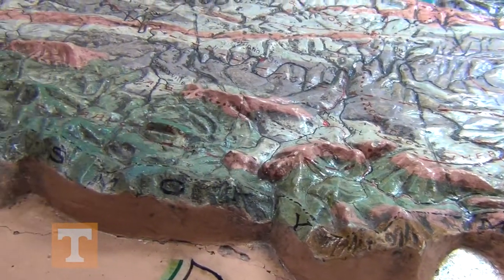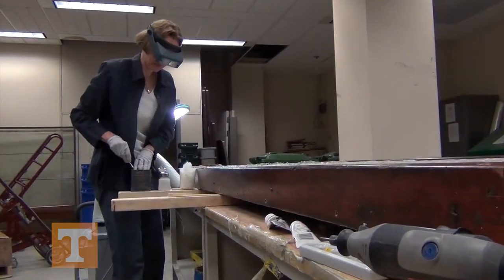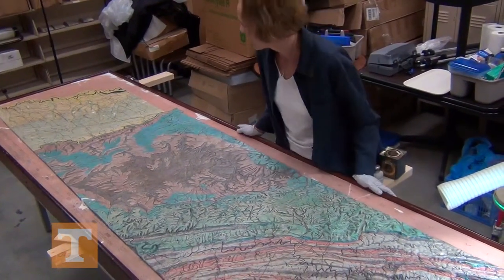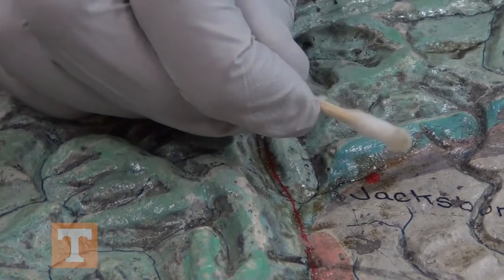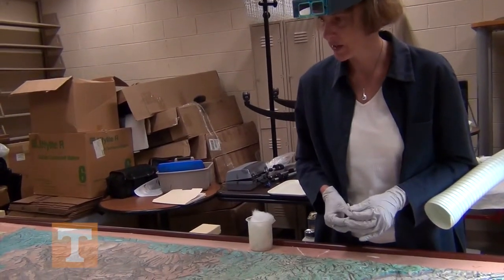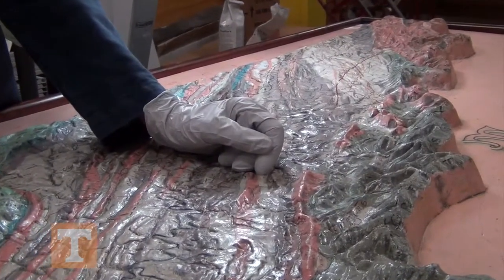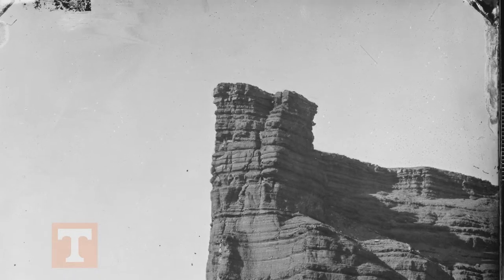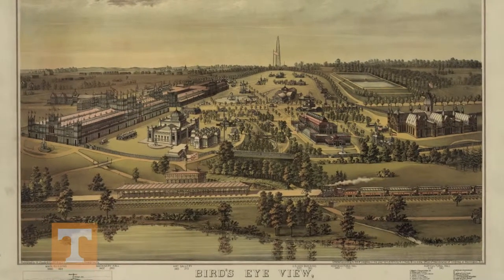An 1897 Relief Map of Tennessee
This video demonstrates the process by which a conservator restores an 1897 relief map of the state of Tennessee.